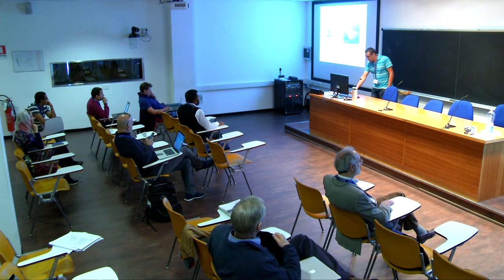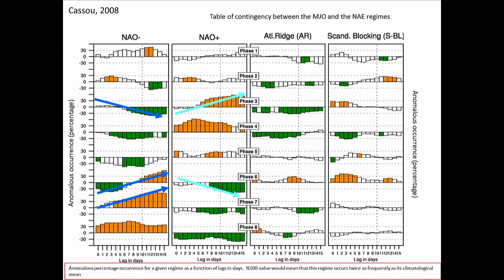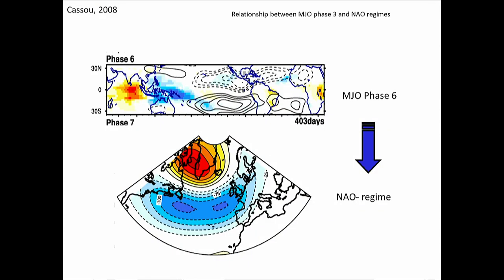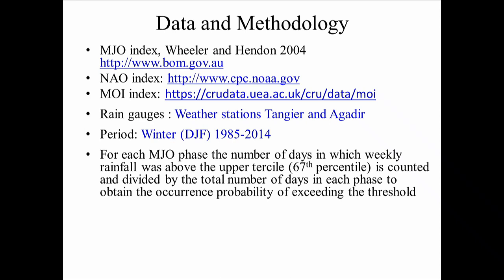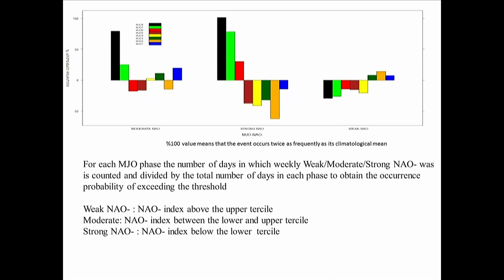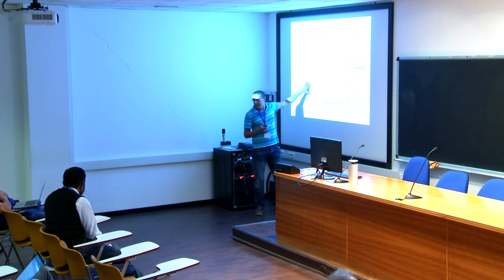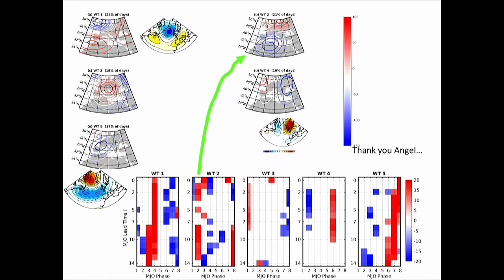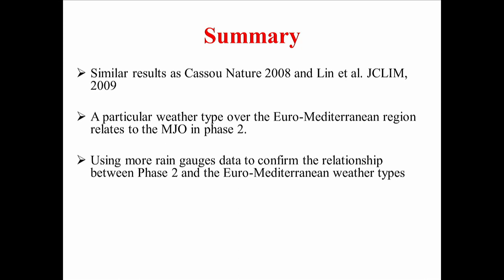Madden Julian Oscillation, North Atlantic Oscillation ...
"Madden Julian Oscillation, North Atlantic Oscillation, Mediterranean Oscillation and precipitation in Morocco"
Speaker: Noureddine Semane (EHTP, Morocco)
Advanced School on Tropical-Extratropical Interactions on Intra-Seasonal Time Scales | (smr 3155)
2017_10_26-11_30-smr3155